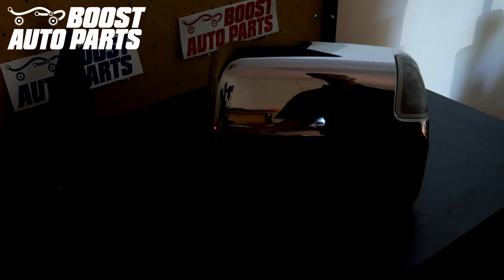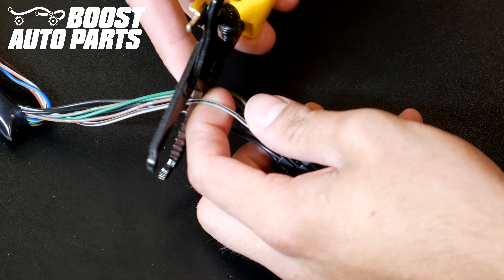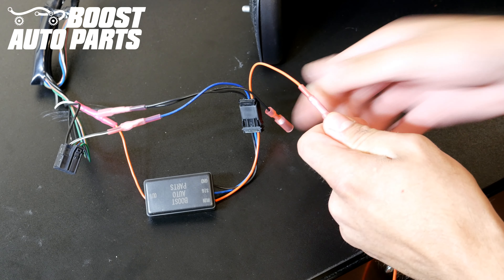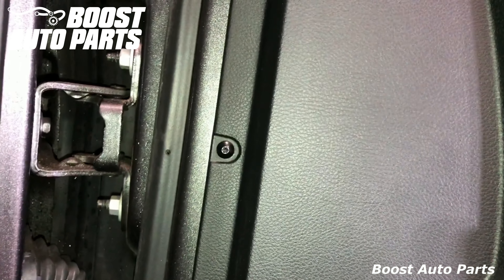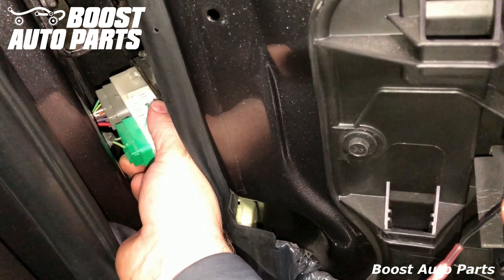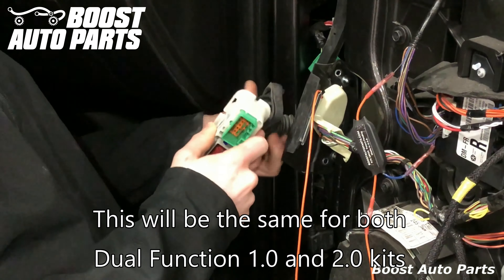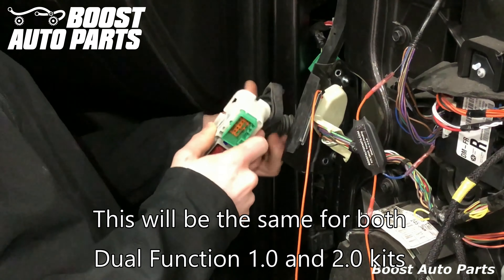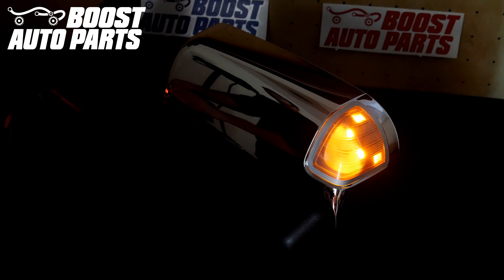Dodge Ram Running Light & Signal Tow Mirrors Mod (FOURTH GEN Dual Function 2.0)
This video details how to make your Dodge 4th Generation tow mirrors dual function as running light and signal. The LED lights will work as a marker light and then also a signal with the Boost Auto Parts kit.

The Boost Auto Parts Dodge dual function 2.0 harness includes everything needed to install into OEM or aftermarket mirrors on 2008+ trucks including modules, wires, and connectors.

Vehicle Specific Tap Locations:
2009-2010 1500 trucks - Connector C322 pin 8
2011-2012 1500 trucks - Underhood fuse box fuse #35
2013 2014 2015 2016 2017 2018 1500 trucks - Underhood fuse box fuse #79
2019 Classic Body 1500 trucks - Underhood fuse box fuse #79

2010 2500/3500 trucks - Connector C322 pin 8
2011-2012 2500/3500 trucks - Underhood fuse box fuse #35
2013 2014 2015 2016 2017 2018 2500/3500 trucks - Underhood fuse box fuse #79

For any questions regarding tap locations please contact our support team.